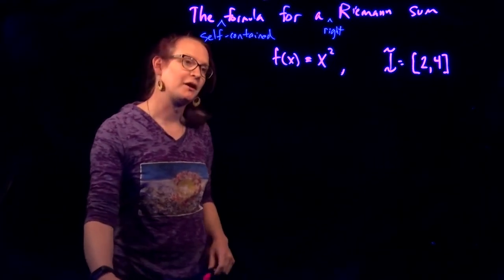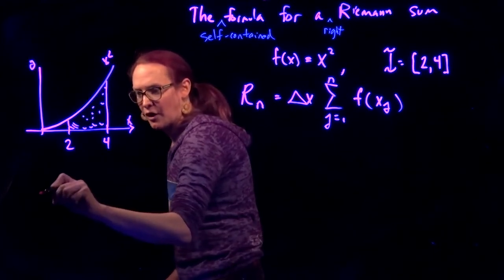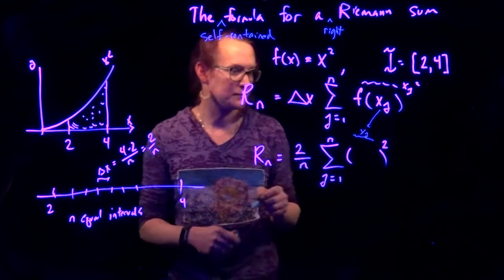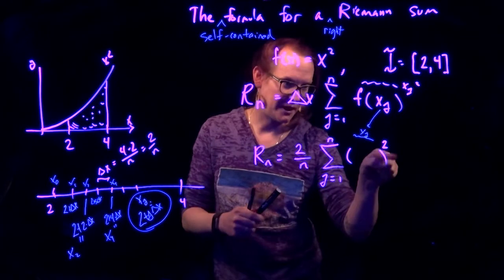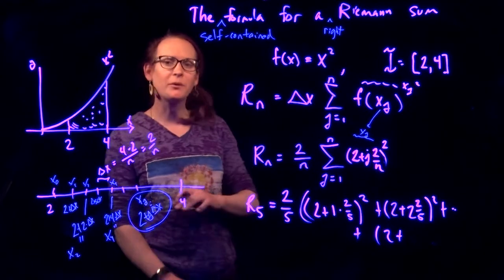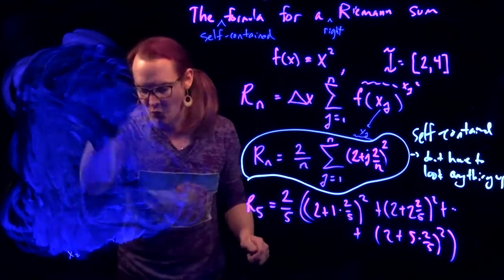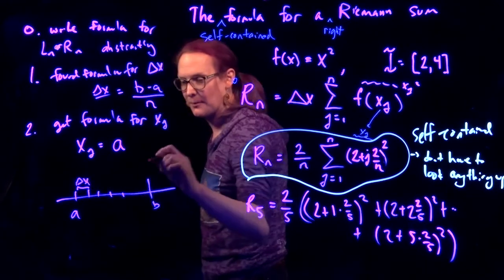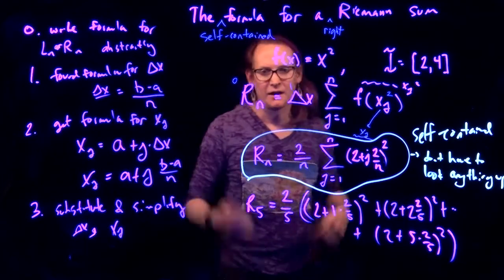Deriving a formula for a Riemann Sum | Calculus (integration)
The limit of a Riemann Sum is a way to define the integral of a function.  For simple functions (and simple partitions), we can write down the closed form for a Riemann Sum.  In this video, Dr. Amethyst shows how to produce a self-contained formula for a right Riemann sum, for the integral from 2 to 4 of f(x) = x^2.

This video has ADA-compliant captions.

0:00 Recalling the formula for right Riemann sum
1:14 Let's get specific!
2:32 The formula for delta-x
3:30 Putting in the formula for f(x_j)
6:15 Instantiating for n=5
9:30 Step 0 -- write formula for R_n or L_n
10:00 Step 1 -- formula for delta-x
10:31 Step 2 -- formula for x_j
11:33 Step 3 -- substitute into the sum